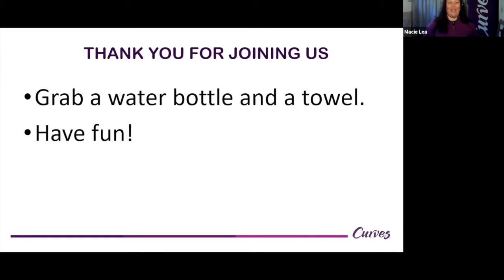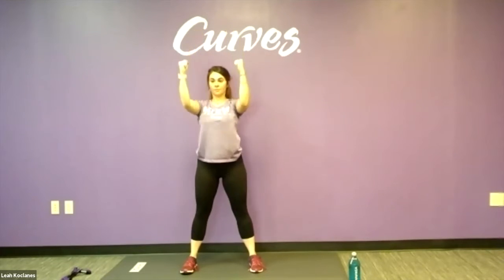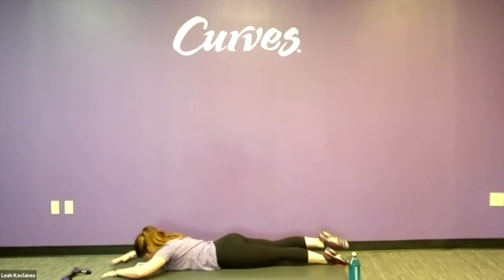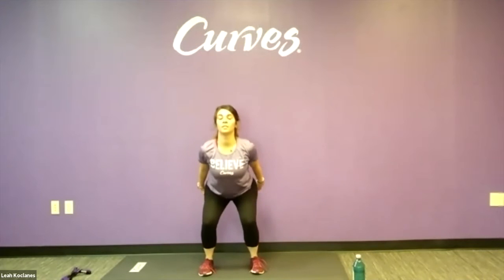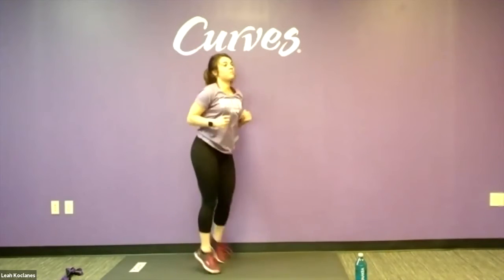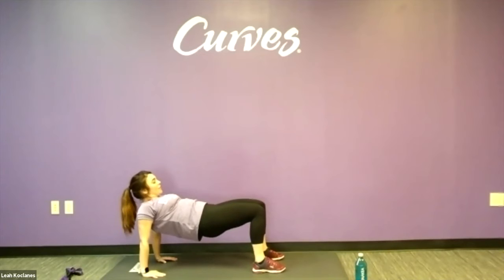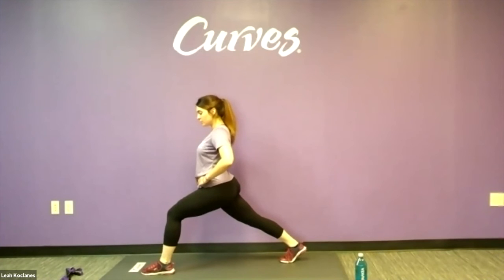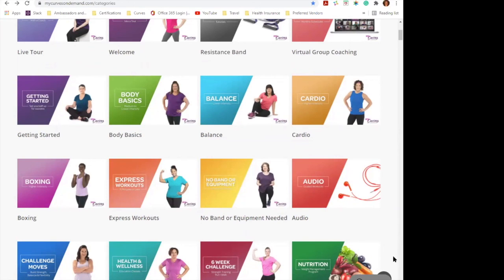Paloma Health Speaker Series: Body Basics Workout Class with Curves Fitness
Replay of the Paloma Health Speaker Series hosted on September 23, 2021. A 30-minute, thyroid-healthy workout led by Curves' Senior Manager of Science and Programs. This body basics class is a medium to lower-intensity class focusing on strength-based functional movements that emphasize the arms, core, and legs.

Try a free week of Curves On-Demand

To learn more about Paloma Health, visit us and on social media @palomahealth.